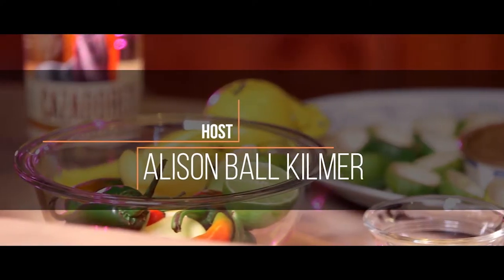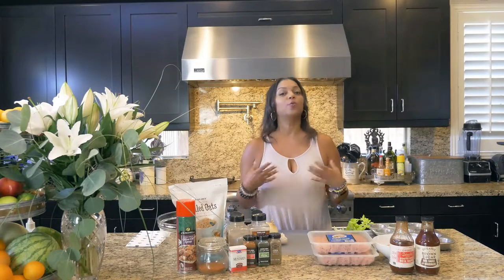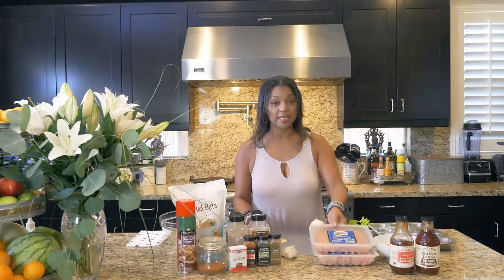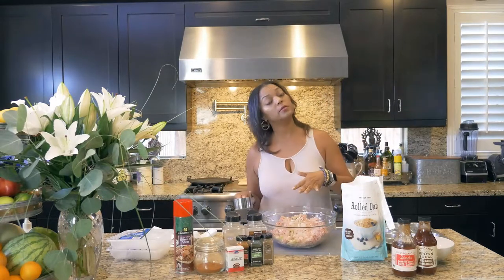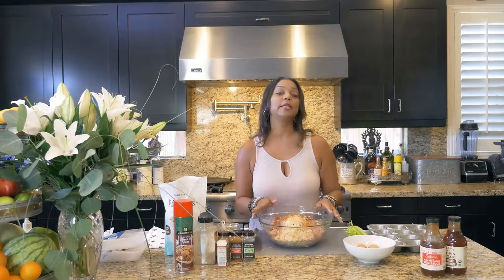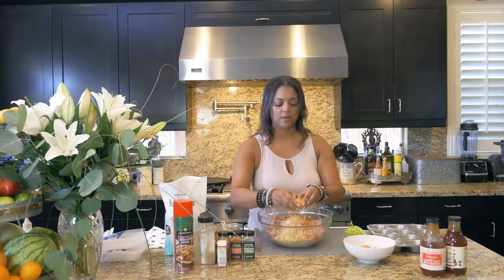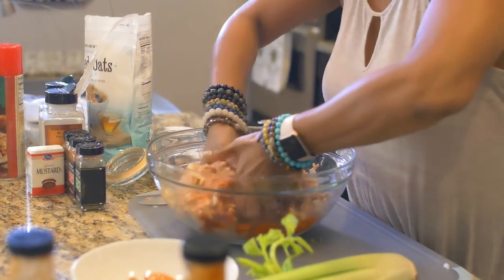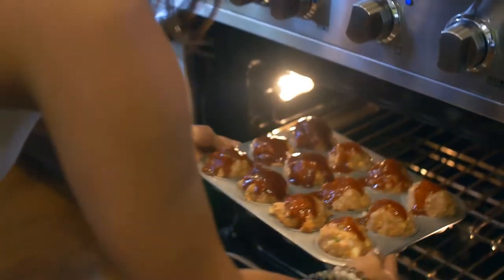How To Make Turkey Meatloaf Cupcakes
This is a very traditional dish, a turkey meatloaf but to spice things up and make it cute and different we are going to make cupcakes! For this recipe, you will need a muffin or cupcake pan. It is a perfect idea for a quick bite full of protein. Let's get cooking!

Ali in the Valley is a lifestyle website about healthy, delicious food and simple lifestyle tips on how to be a great host or hostess…all while staying on a budget.  I create simple recipes for the urban soul and live by my motto “homegrown cooking – down to earth living!”